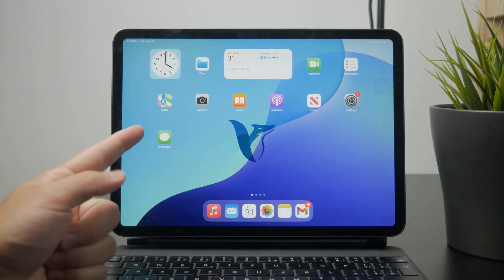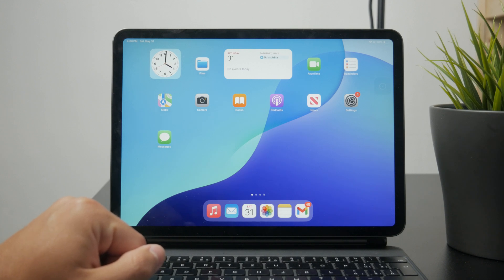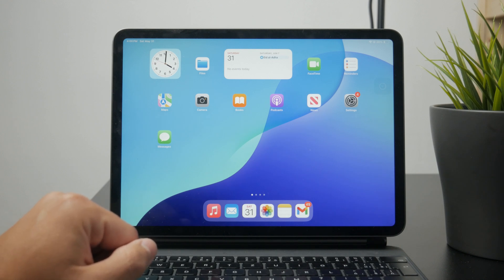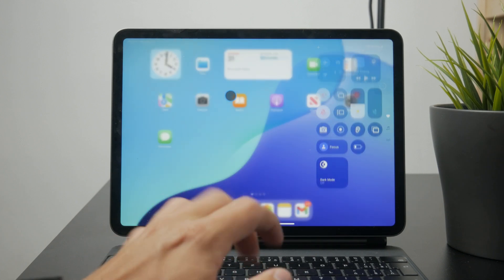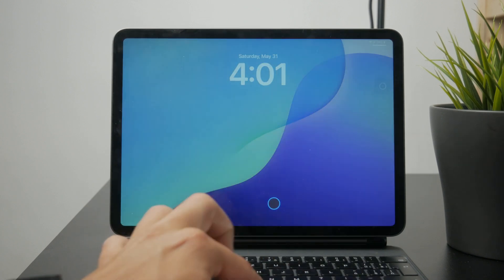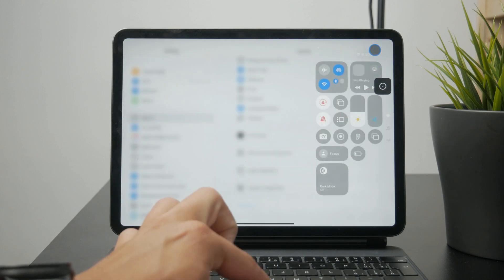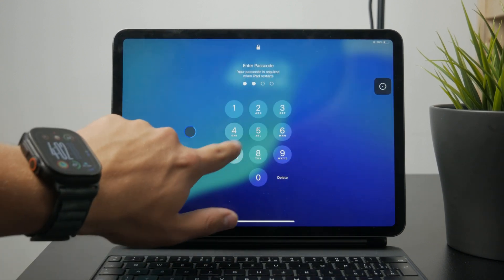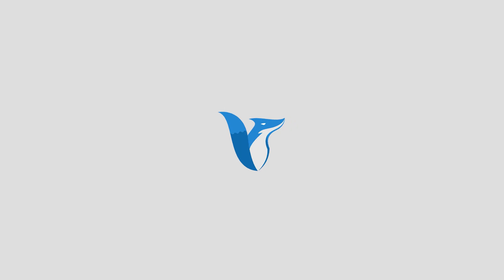How to Power Off iPad without Touch Screen (tutorial)